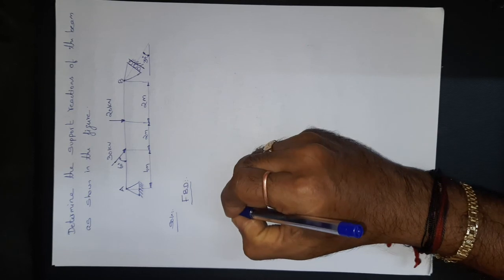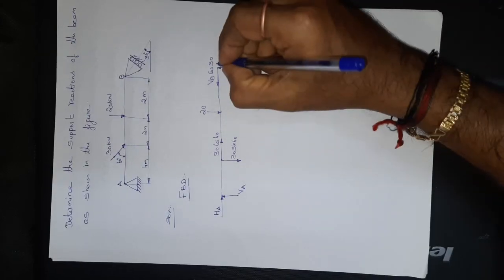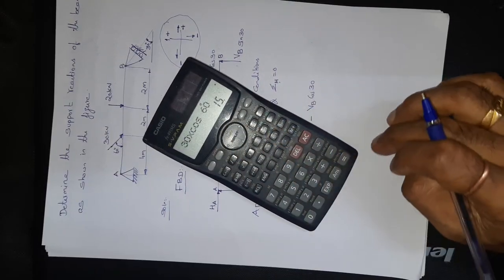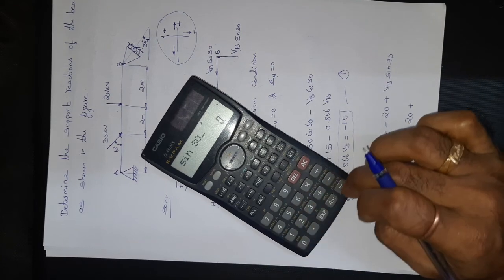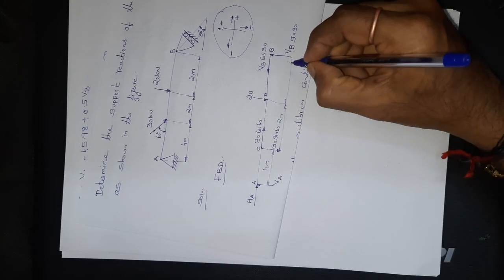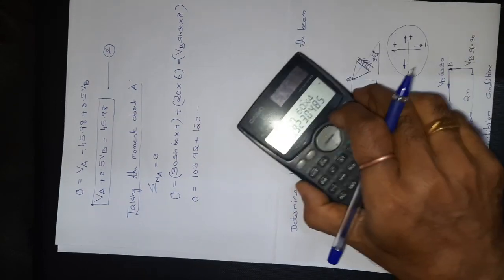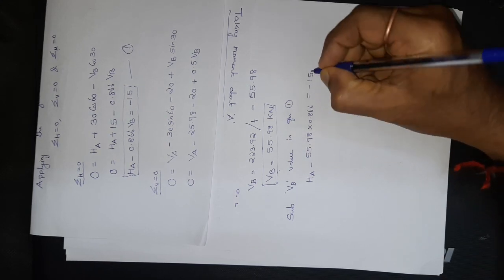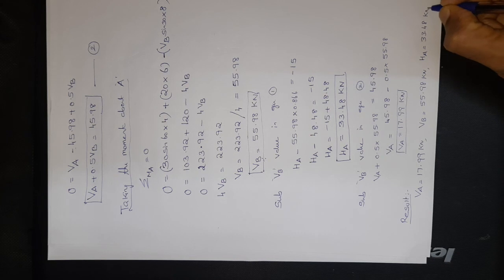Support Reactions | Problem - 2 | Unit - 2 | Equilibrium of Rigid Bodies